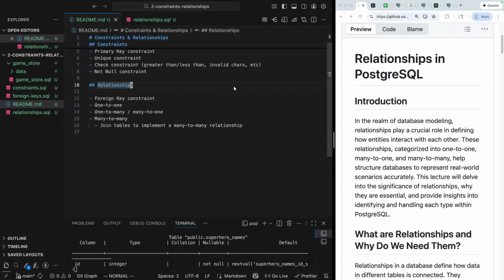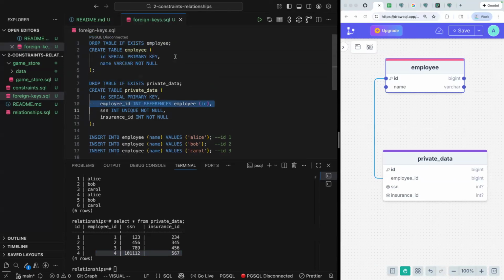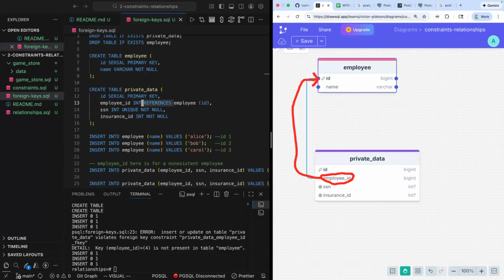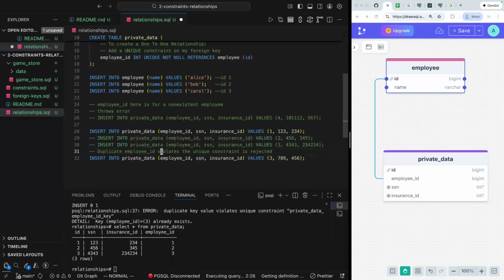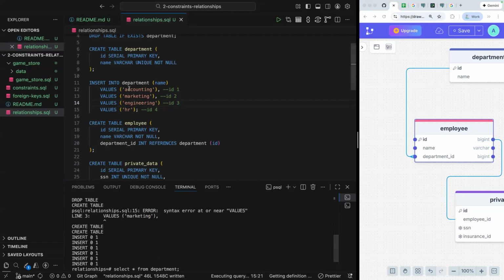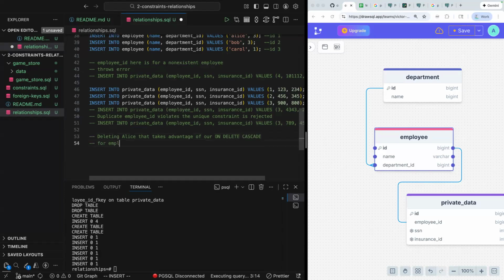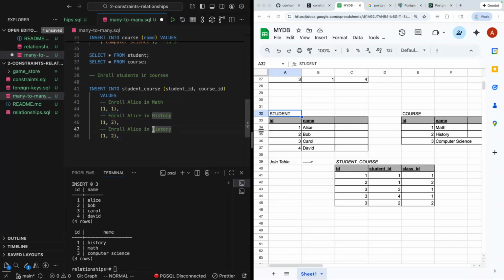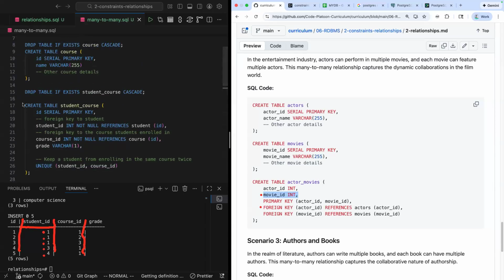2 Constraints & Relationships Pt. 2